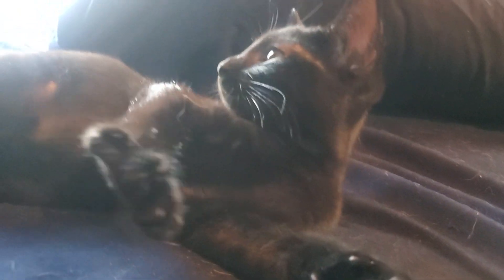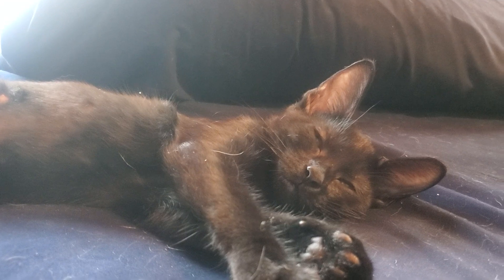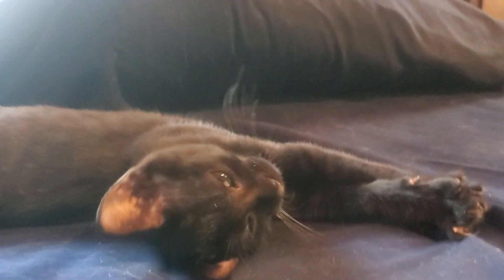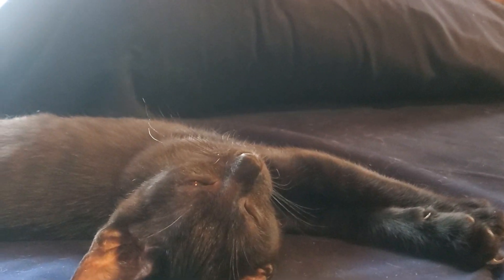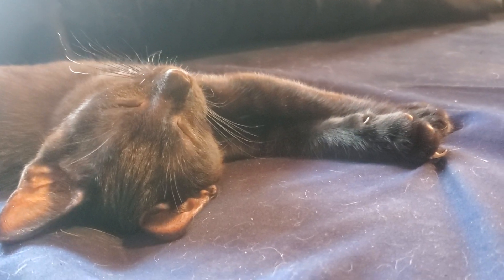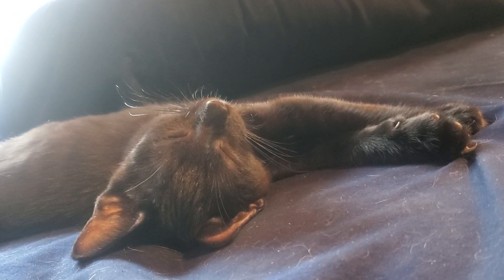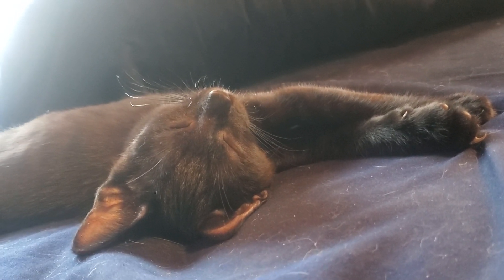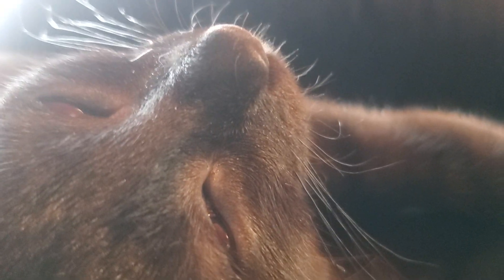Safari Jim shows us a Panther.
Hello I am safari Jim amd today we show you a Panther. It really is a breed of semi dangerous cat found in homes and outside.